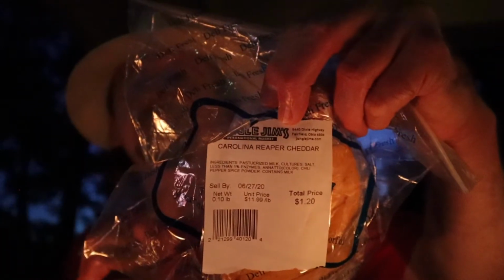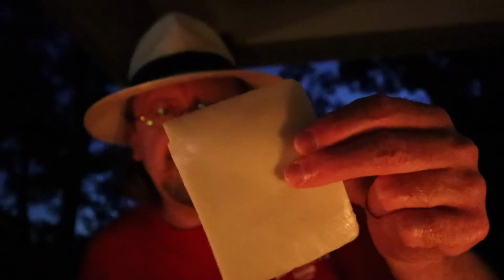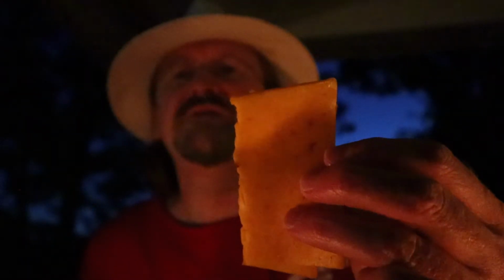Sampling some HOT Pepper Cheeses From Jungle Jim's - Bite Before Bed!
Join me and share a snack before I turn in for the night! Tonight, I share my thoughts while we listen to the sounds of the night.

While we chat, I’ll sample three spicy cheeses I picked up from my favorite store, Jungle Jim's International Market. How will they rate and just how many Screaming Goats will they receive!? Tune in to find out!!